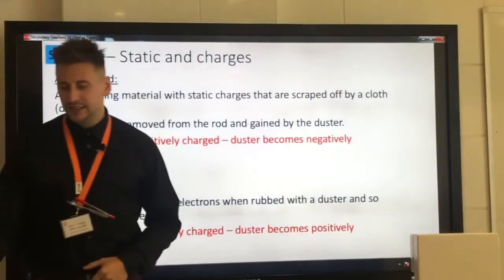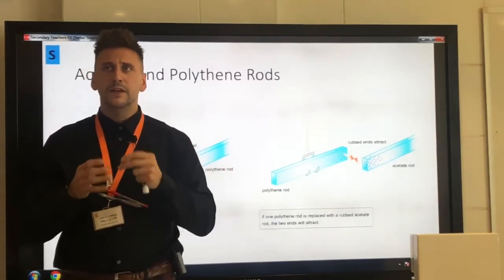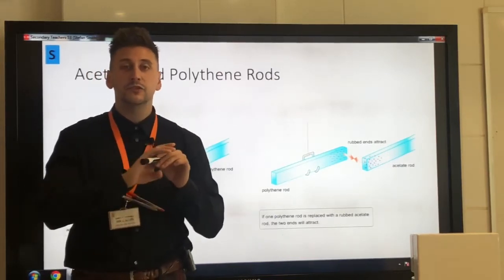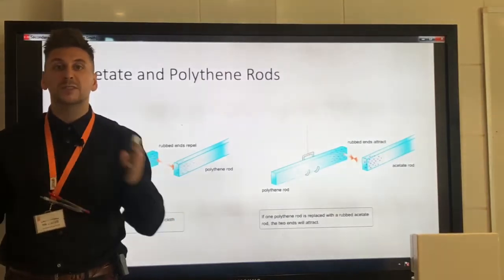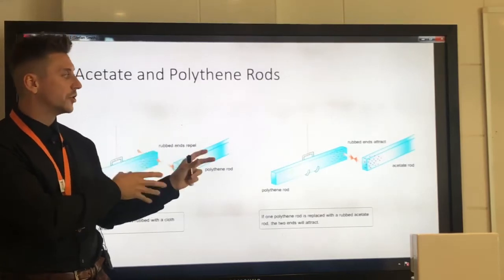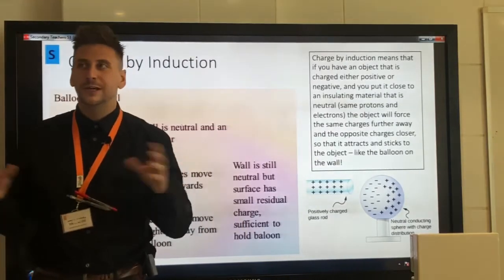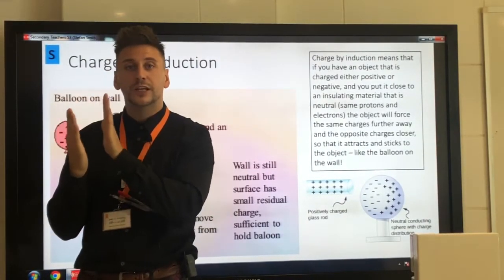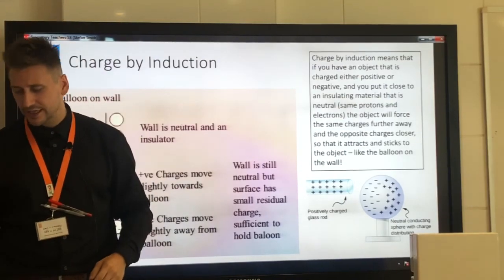GCSE PHYSICS: SP11a - Static Electricity